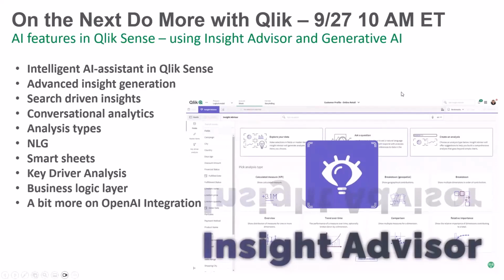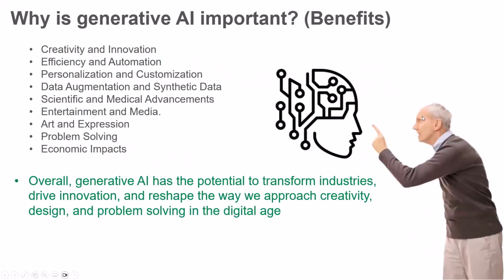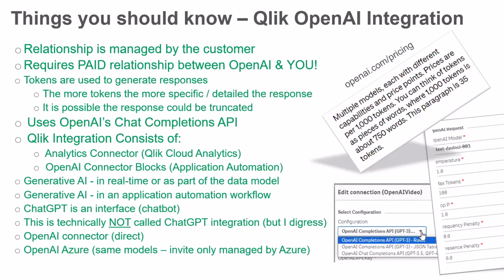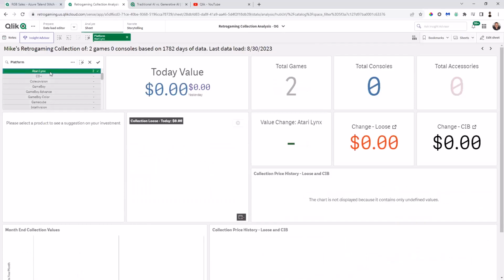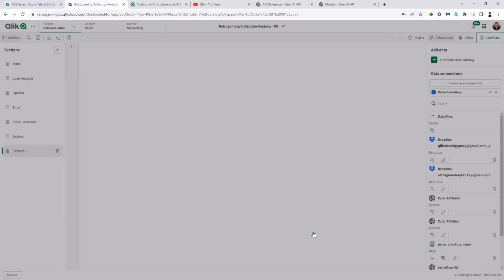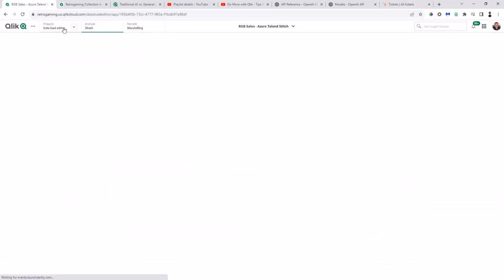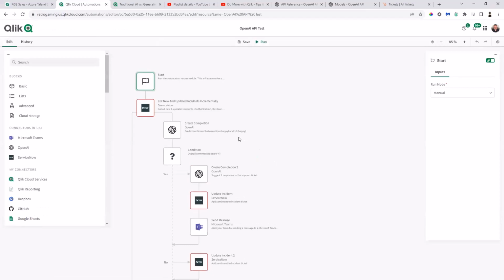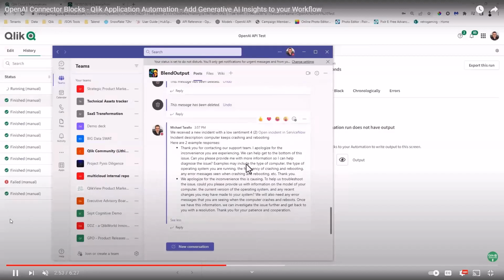OpenAI Integration - Do More with Qlik Webinar - Episode #45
In this webinar Michael Tarallo from Qlik introduces how Qlik Cloud integrates with the OpenAI APIs using Qlik's OpenAI Analytics Connector and Application Automation OpenAI Connector Blocks.

Index:

0:00- Introduction and Presentation
15:00 - Demonstration - Embedded Generative AI - OpenAI Analytics Connector
25:00 - Add Generative AI to your Qlik data model - OpenAI Analytics Connector
29:51 - Adding Generative AI to your automated workflow (OpenAI Connector Blocks - Application Automation)